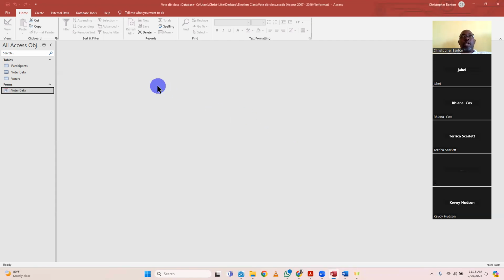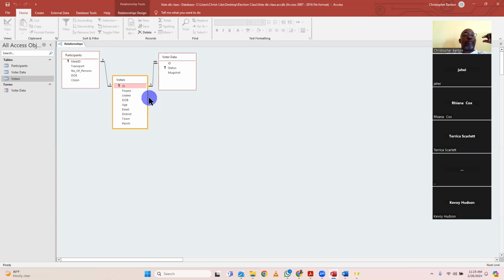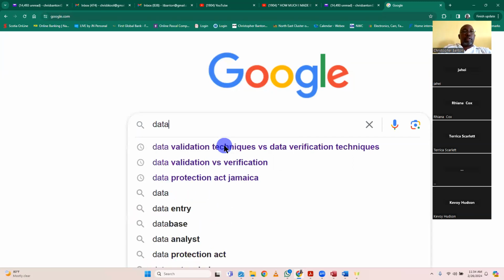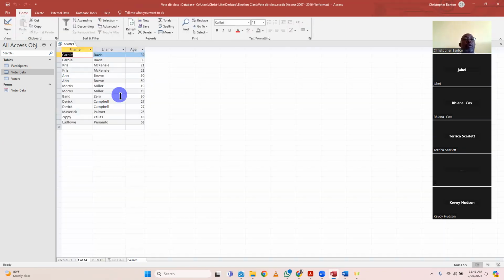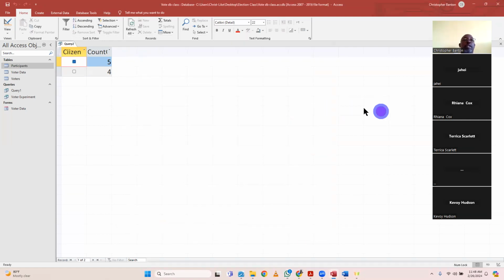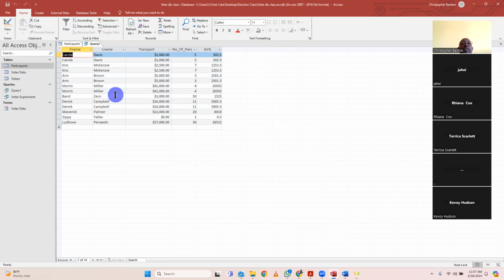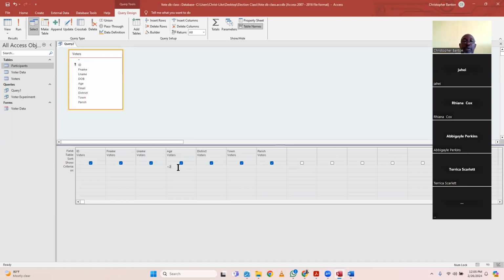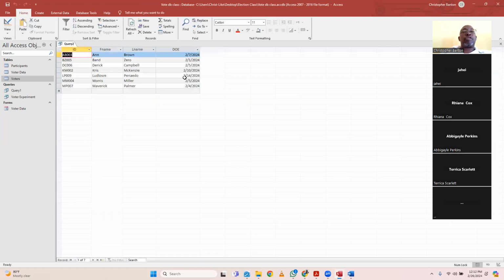Queries in Database cxc